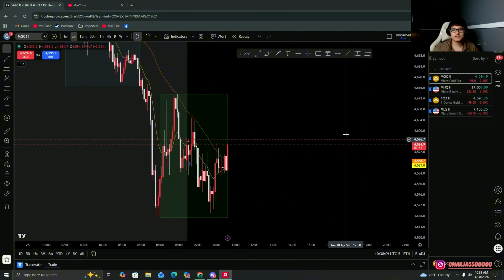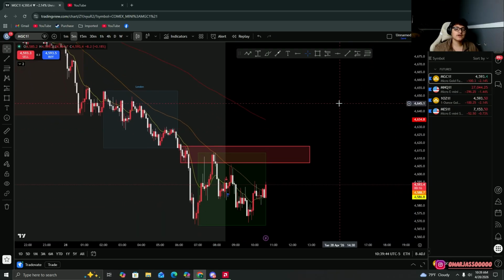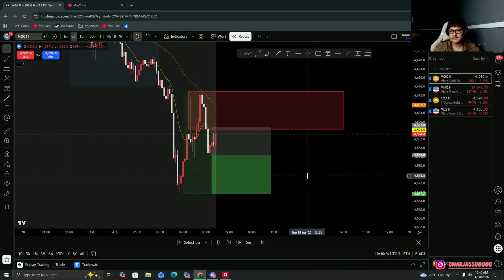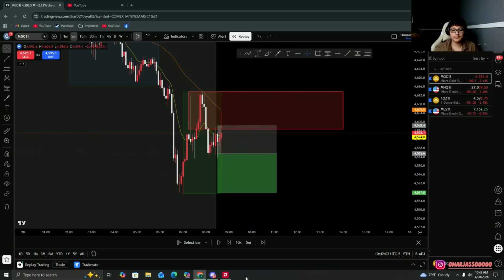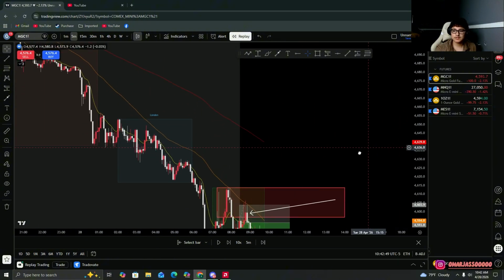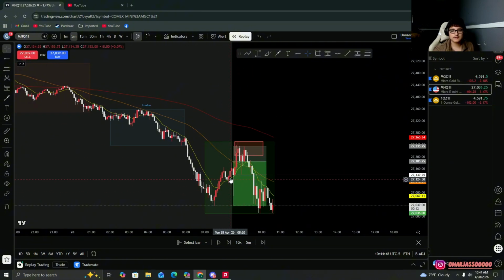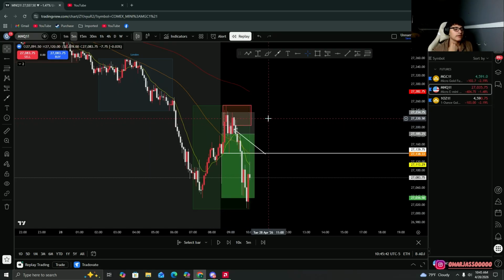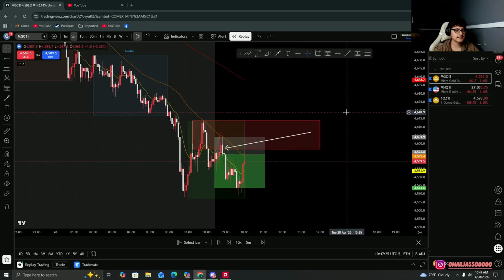This Mistake Caused me To Take L (Trade Recap)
Make sure to join the FREE Discord

Join the Best Prop Firm With Code "Omar015759
" For % OFF ALL EVALS